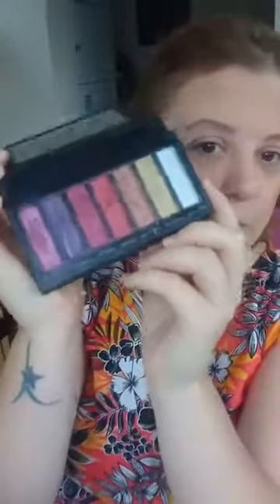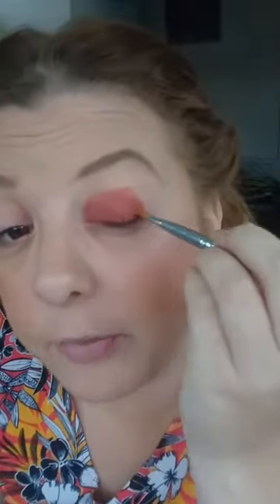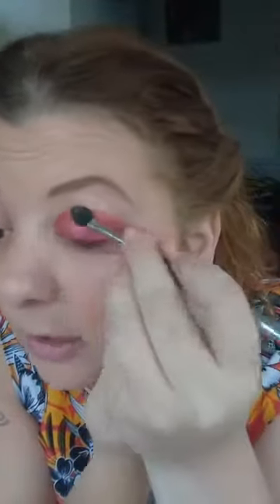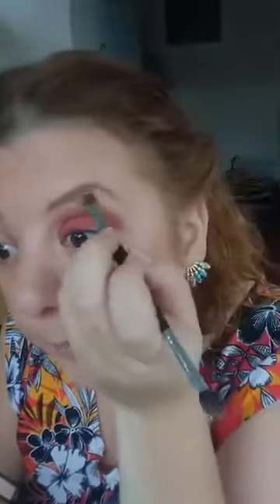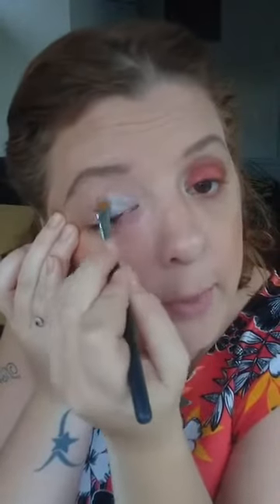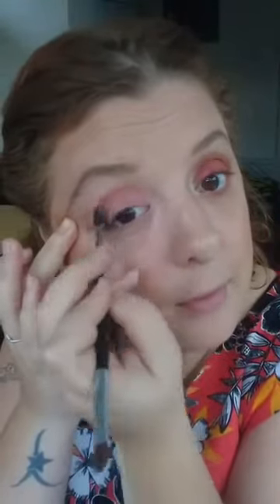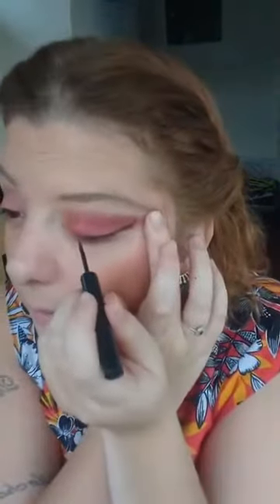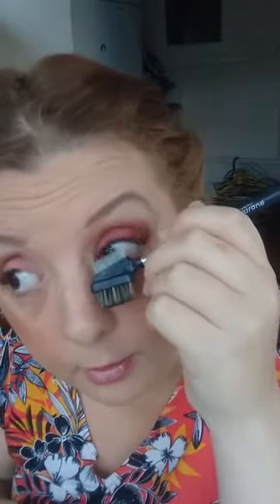Bright orange eyeshadow